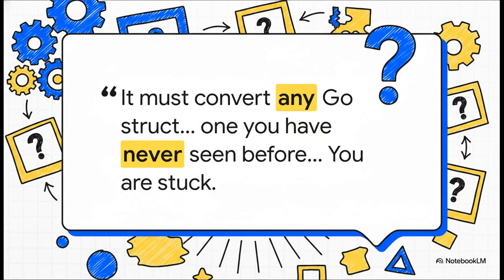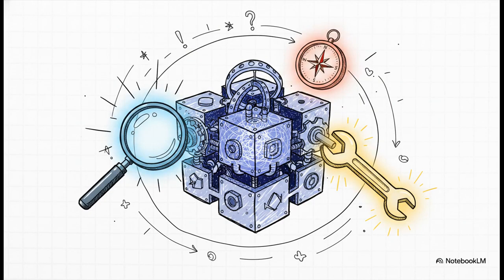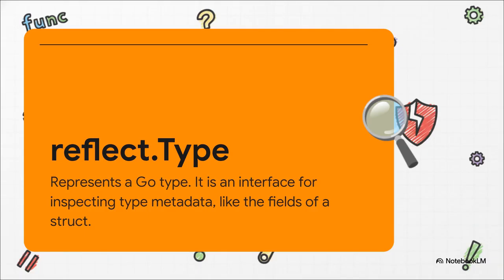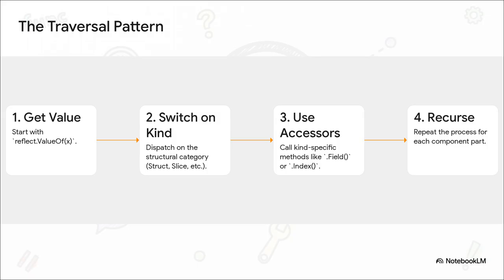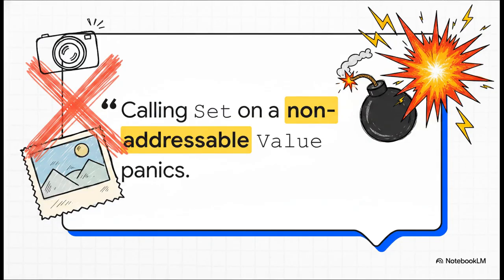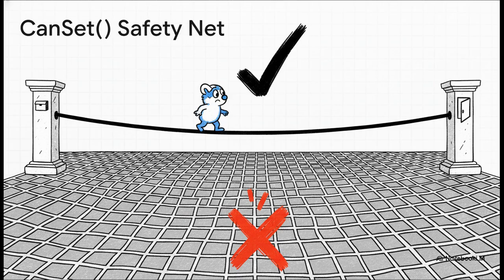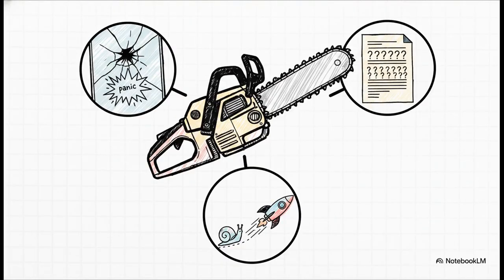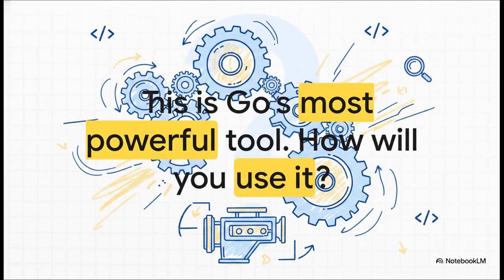Go Reflection Simplified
Every time you call json.Marshal on a struct, Go uses reflection to inspect your type at runtime — reading fields, checking tags, converting values. But how does that actually work? And why is it 10-100x slower than hand-written code?